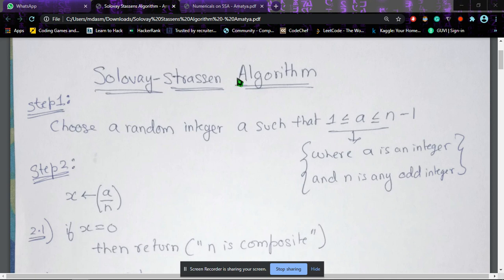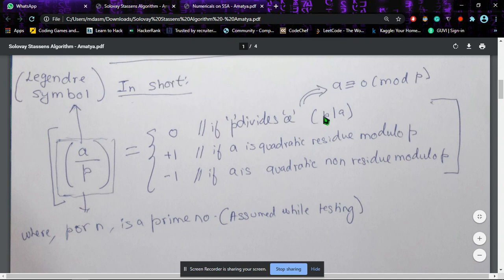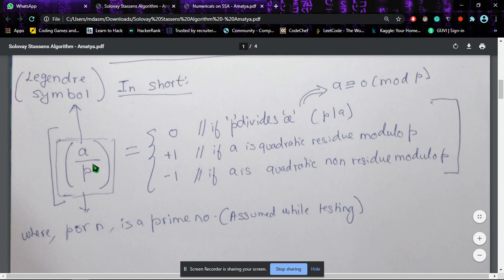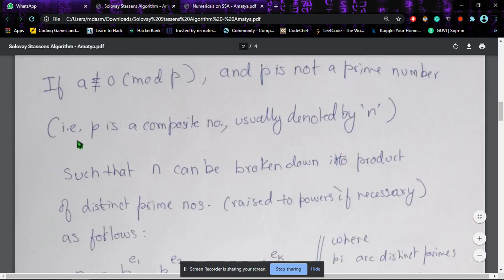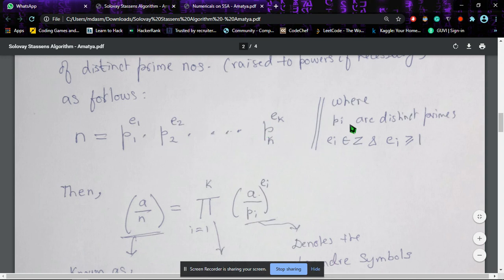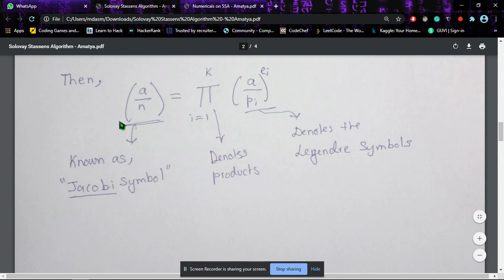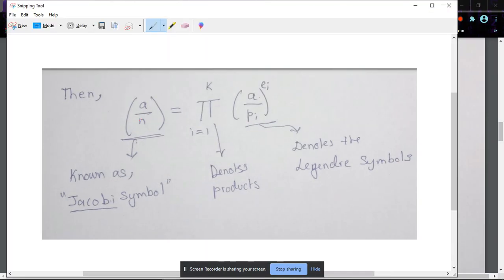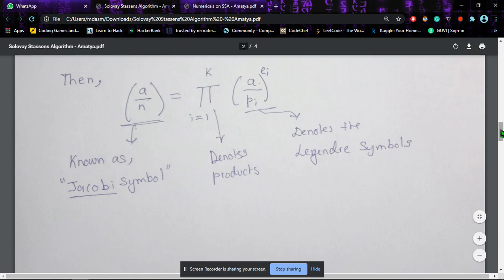Legendre and Jacobi Symbols | Cryptography and Coding Theory | Number Theory (With Notes) 🔥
In this video, we shall learn the concept of Legendre and Jacobi Symbols which are the prerequisites required for solving problems based on concepts like Solovay Strassen's Algorithm.